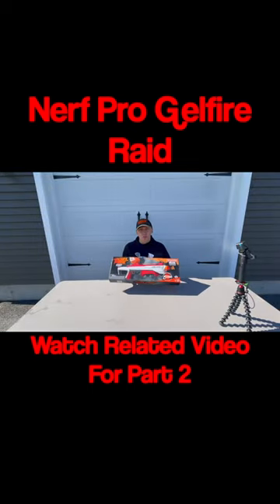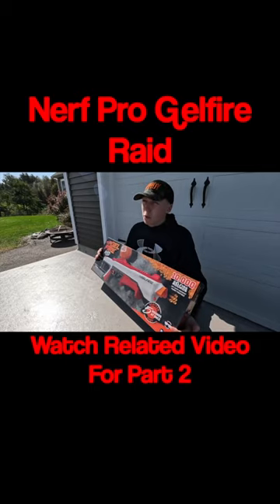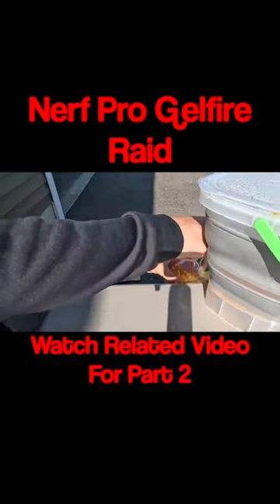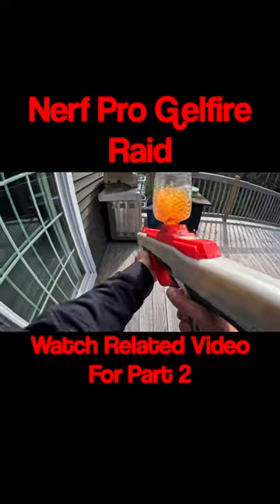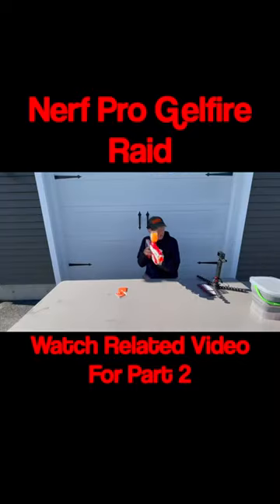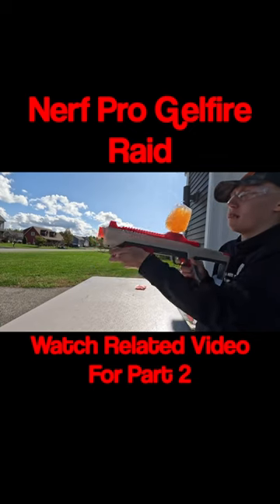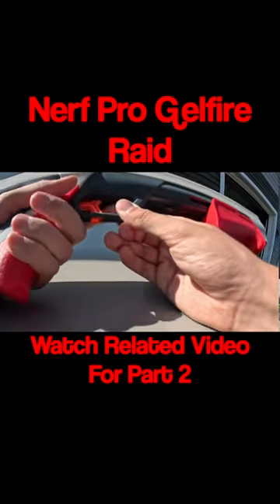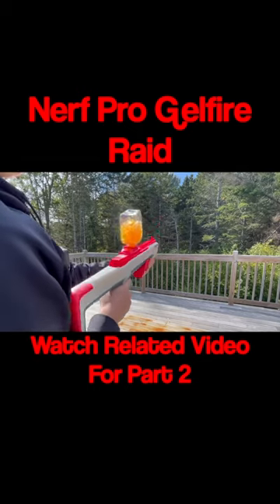This Gel Blaster Is Awesome! Nerf Gel Fire Raid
Are you looking for a unique and exciting way to level up your outdoor games? Cool Gel Blasters bring you intense action, teamwork, and camaraderie in every shot. In our captivating shorts, dive into the world of gel blasters as we reveal the latest models, customizations, and the incredible gameplay experiences they offer. These lightweight, safe, and versatile blasters are perfect for players of all skill levels. Join us as we delve into the world of Cool Gel Blasters, where fun and tactical gaming combine to create unforgettable moments.